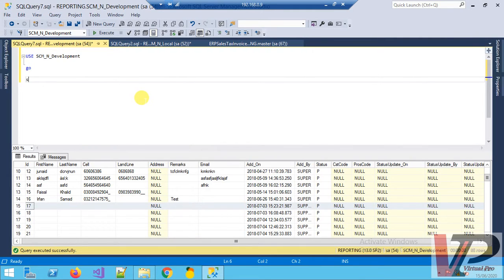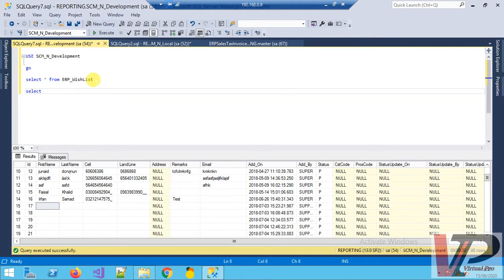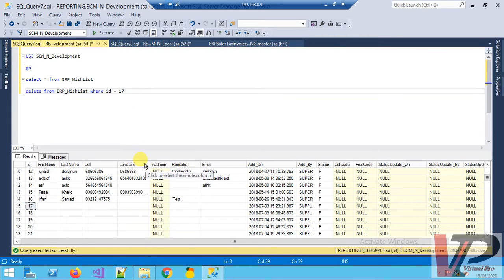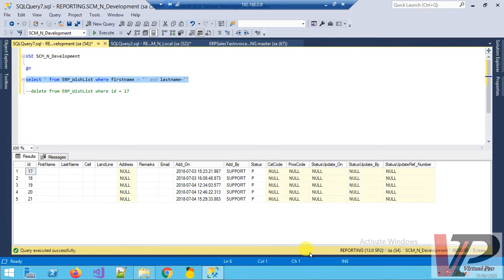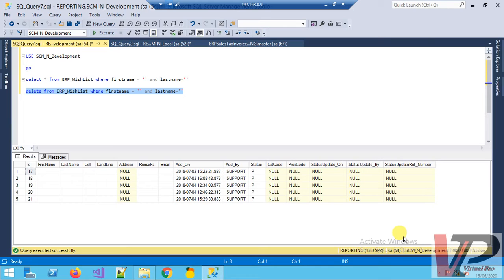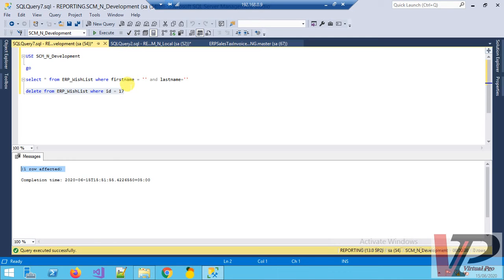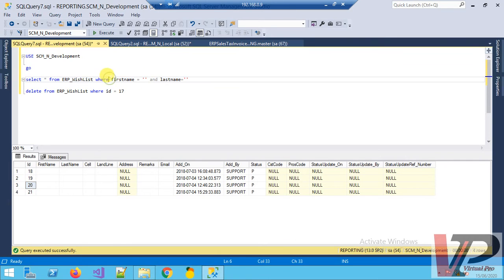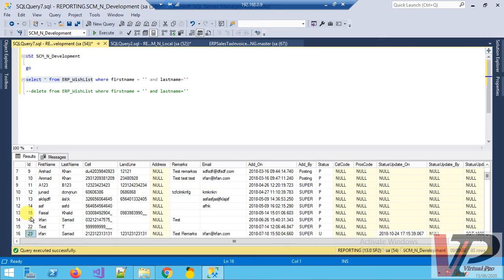Select Delete Statement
SQL DML Query language is used to retrieve record from database. This scripting language is worked on Relational Database Management System (RDBMS).

Our channel, VirualPro start tutorial services for beginners & professionals. In this session currently used Microsoft SQL Management Studio for executing, running and perform delete statement operations SQL query language.

You may follow us through

If need any type of related work, help & support, feel free to approach us through